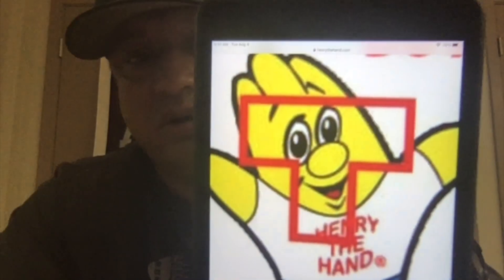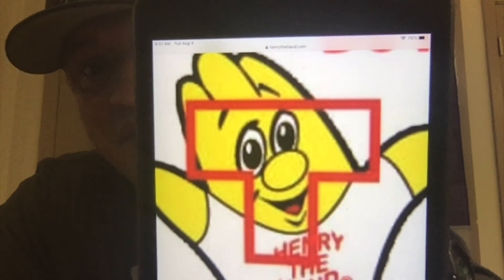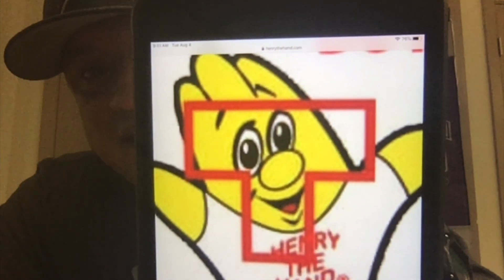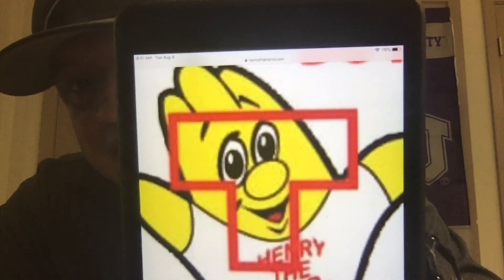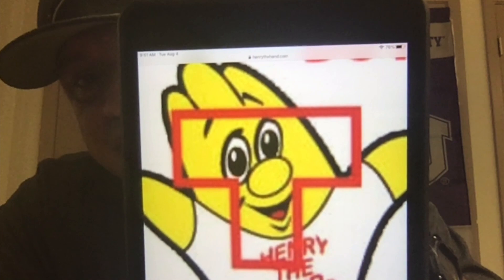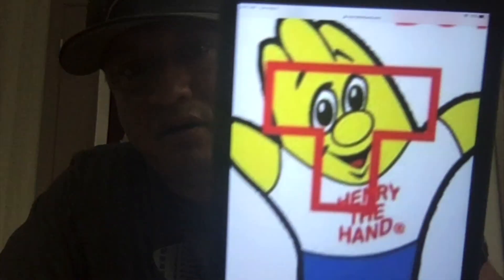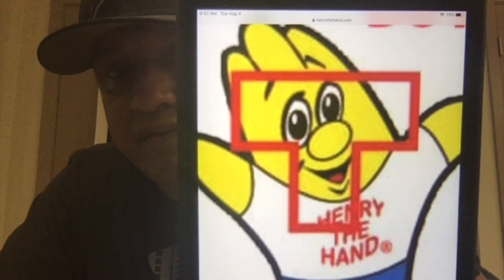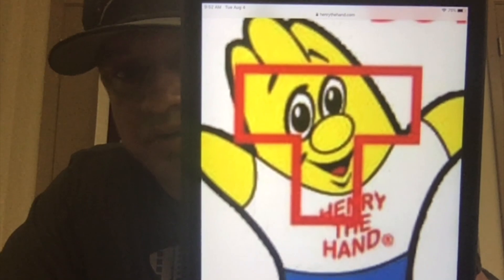Robb Elementary T Zone REVIEW Video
This video is about Introduction To Robb Elementary PE and Health Lesson